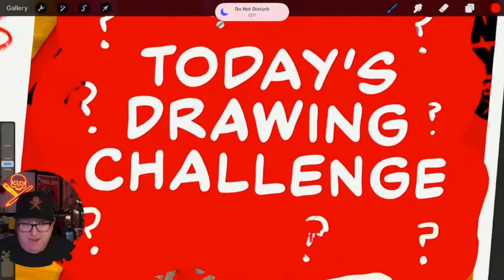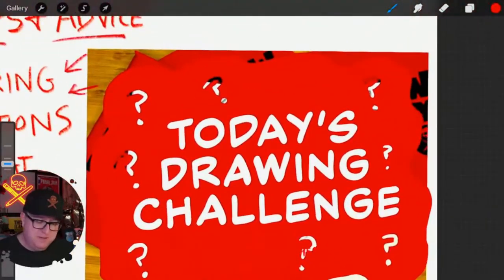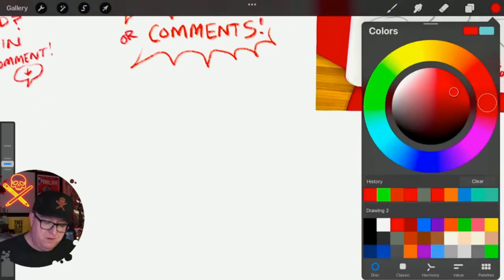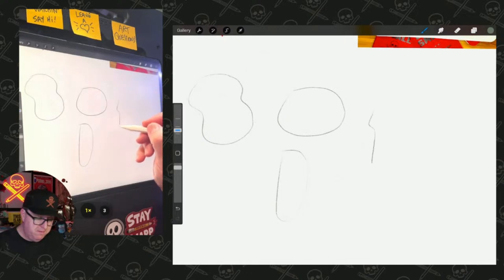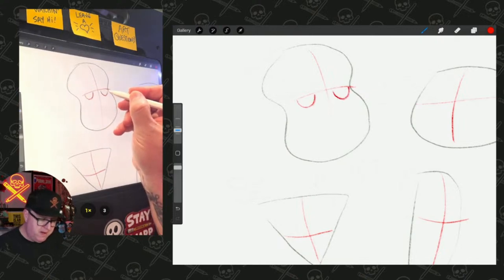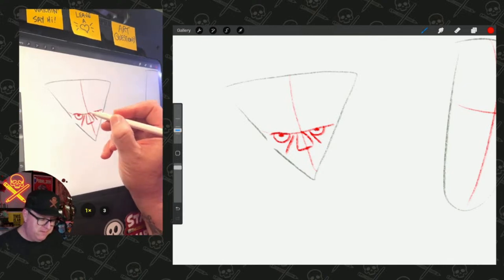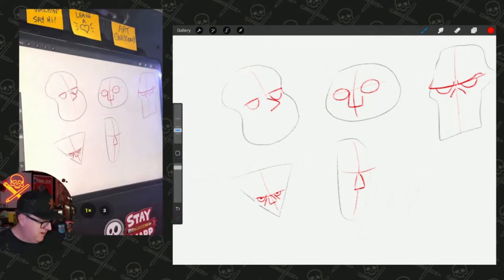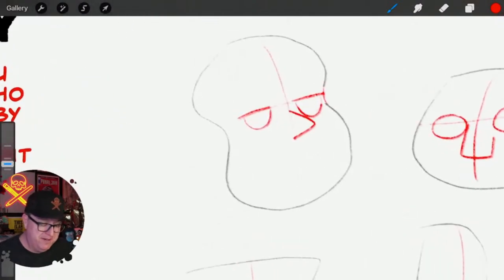DRAW FACES from Random Shapes with the Daily Drawing Club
Today we drew random faces from random shapes. You should try it!

00:00 Introduction
01:08 Drawing Challenge: Making Faces from Random Shapes
02:46 Drawing Random Faces Process
08:36 I Accidentally Drew GOD from Poor Things , Willem Dafoe
14:27 Artist Discord Check!
16:49 Advice for Artists Overwhelmed by Competition or Content
24:49 How to see the next Drawing Streams!
Daily Drawing Club IS 30 minutes of:
- A live drawing prompt, challenge or exercise
- Art Tips and Drawing Advice
- Answering your questions about making Art, Art Career or the creative life.

Draw Early. Draw Often. Draw Every Day.